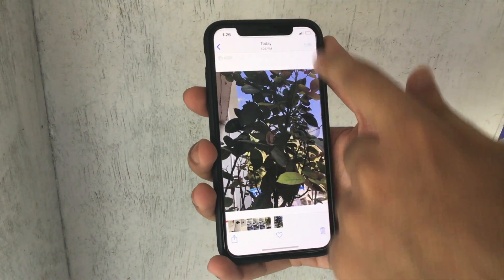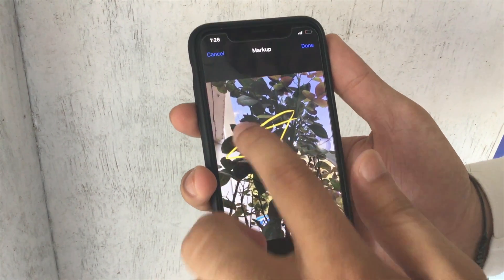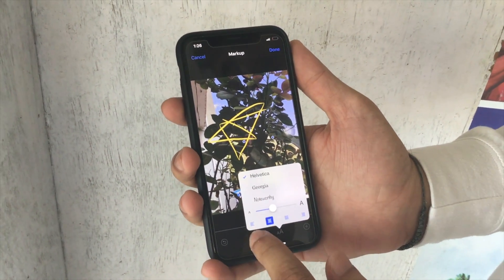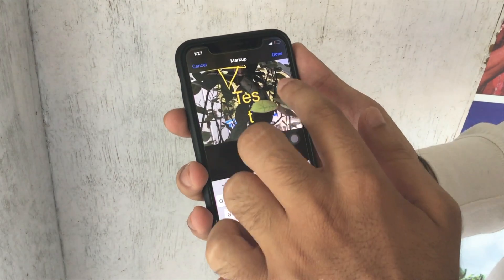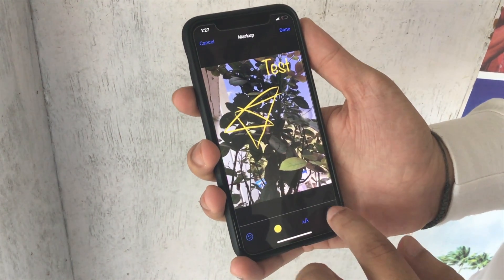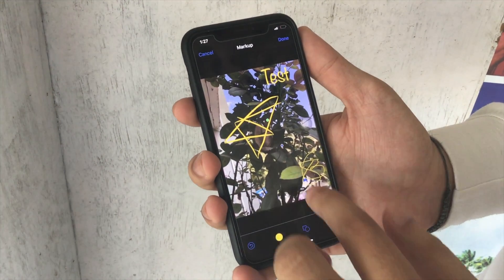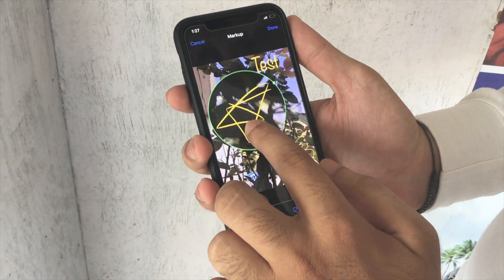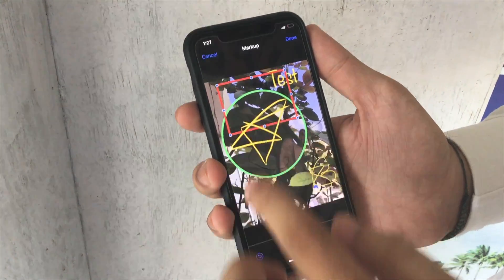How to use Markup on iPhone to Add Text, Shapes and Edit Photos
The latest video on Photos app: Learn how to find markup editor and how to use markup on your iPhone XS Max, XS, XR, X, 8 Plus, 7 Plus, 6S Plus and running latest iOS 12 devices. Let's enable markup in photos and get started to annotating images to add Arrows, add Text, add shapes, add a signature, use the magnifier to Images and make your picture more beautiful without download and install third-party apps on your iPhone, iPad, iPod. So use Instant Markup gets way better in your iOS device.

Stay Up To Date with HowtoiSolve!